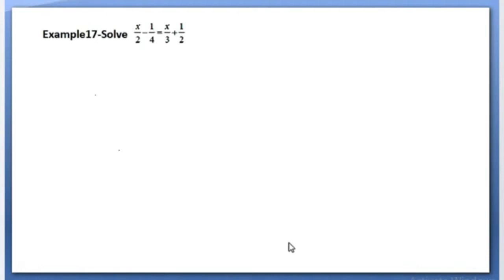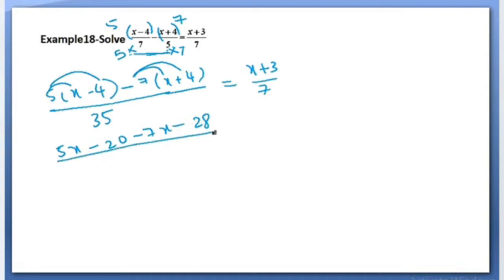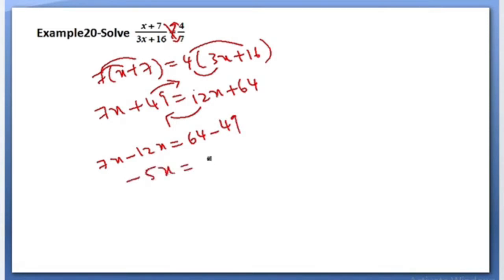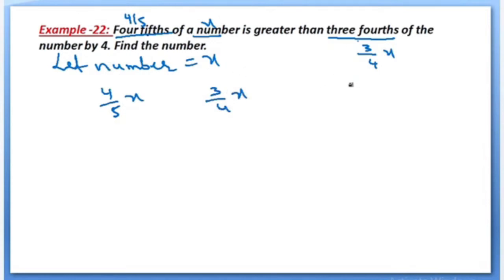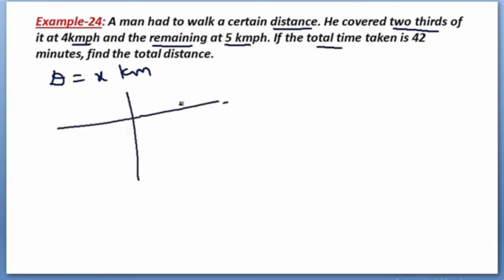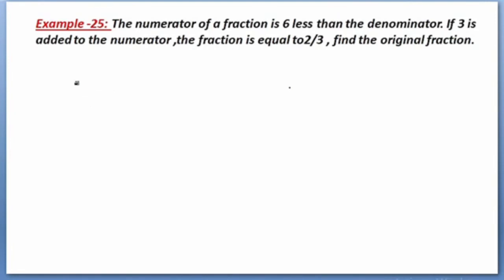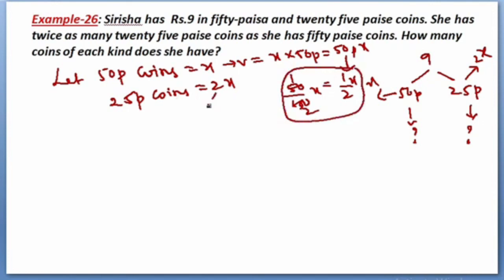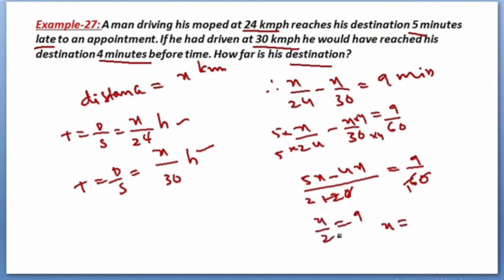2.Linear Equations in One Variable Grade-8 Part-7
explanation of example Q.no 17 to 27